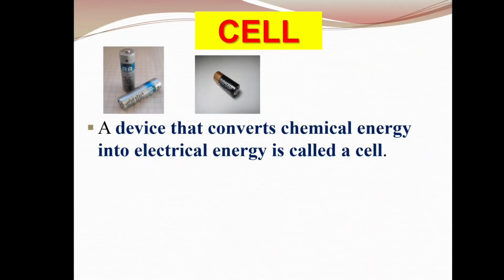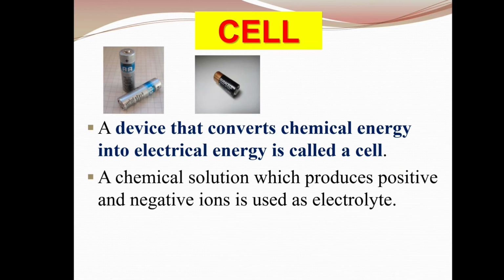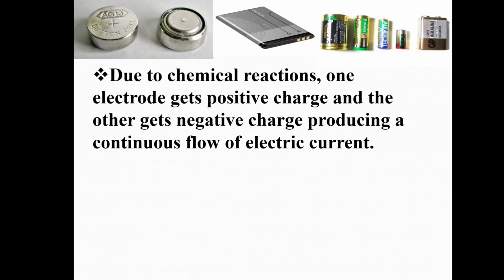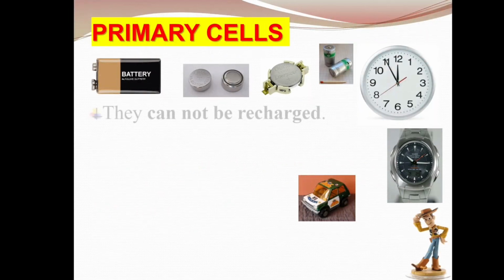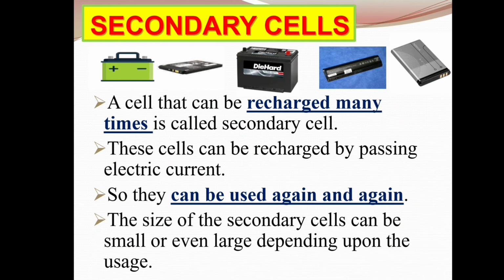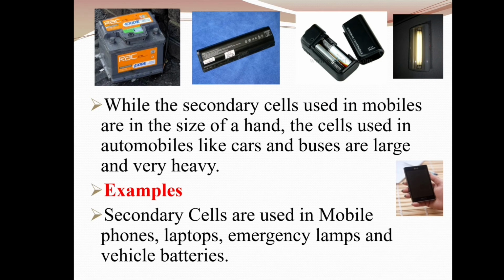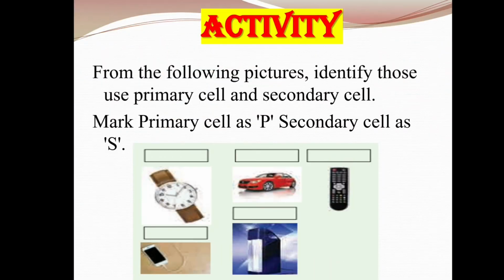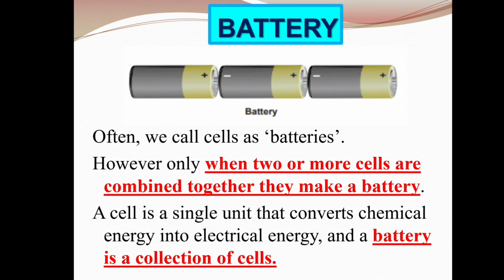6th Std, Term 2 ,UNIT 2,ELECTRICITY, (Part 2)| , Samacheer syllabus @ Splendiferous Science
6th Std, Term 2 ,UNIT 2,ELECTRICITY, (Part 2)| , Samacheer syllabus,
CELL,
PRIMARY CELLS,
EXAMPLES OF PRIMARY CELLS,
SECONDARY CELLS,
EXAMPLES OF SECONDARY CELLS,
BATTERY.

6th Std, Term 2 ,UNIT 2,ELECTRICITY| , Samacheer syllabus @ Splendiferous Science|

6th Std, Term 2 ,UNIT 2,ELECTRICITY, (Part 1)| , Samacheer syllabus @ Splendiferous Science|

MUSIC
Musician: @iksonmusic
Musician: @iksonmusic